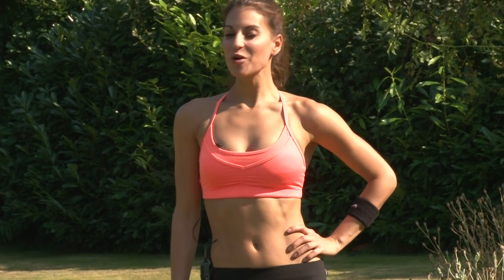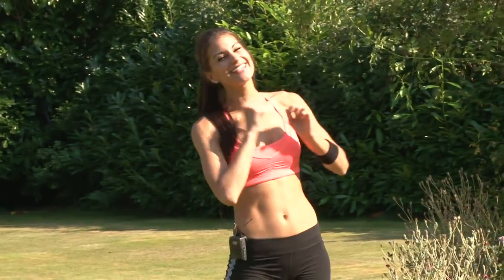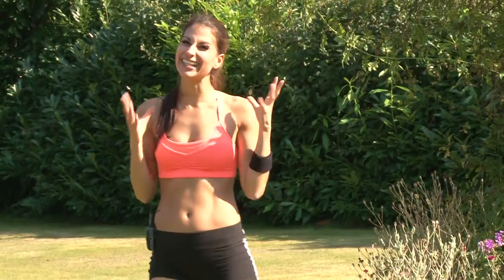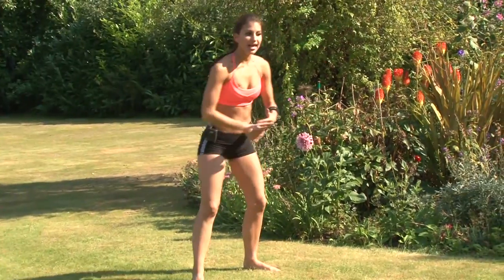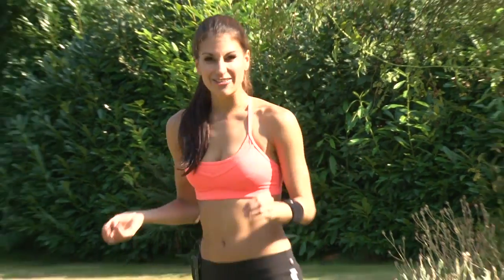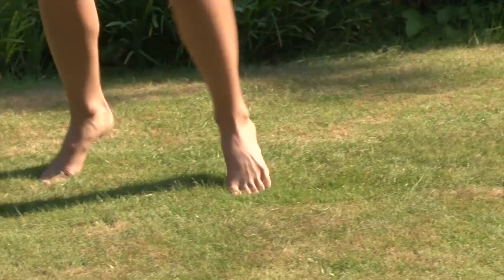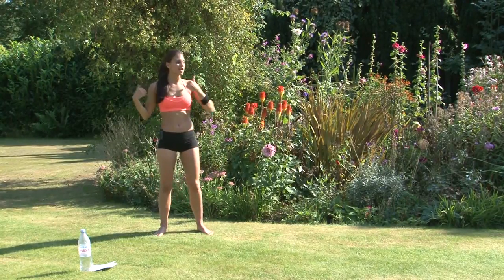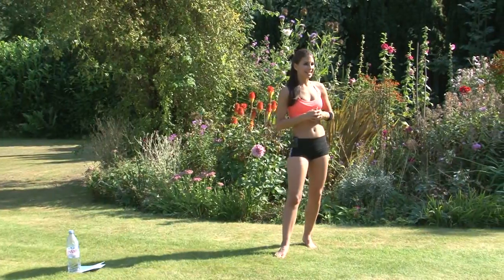Backyard Workout or Inside if its cold...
Get your workouts moving side to side with fun sports training moves!

Like the music?

High knee hop (skip)
Skater
Shuffle to side
Grapevine back
Out out in in